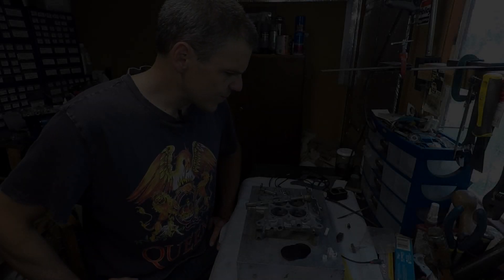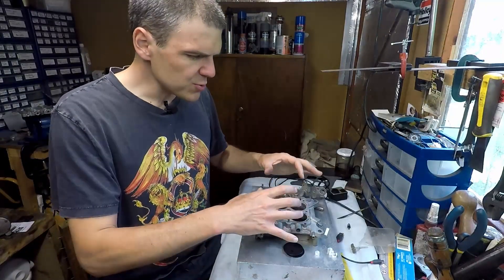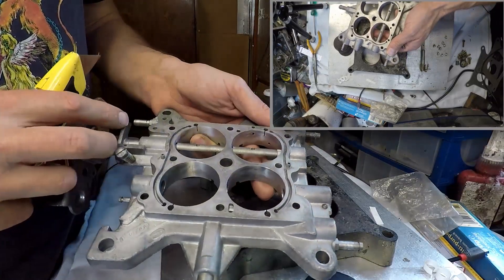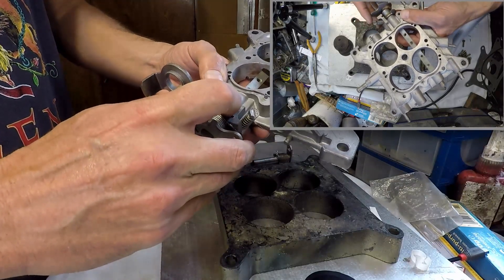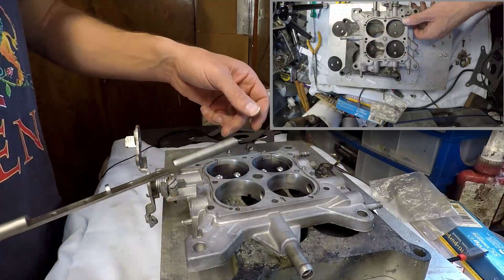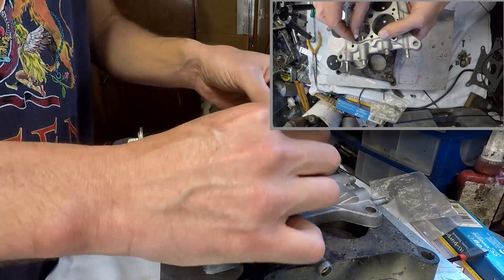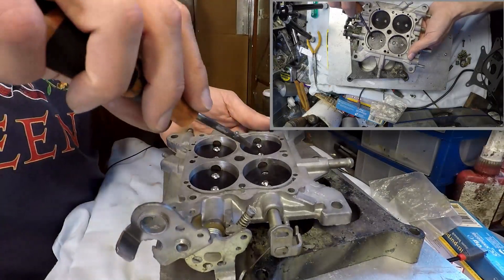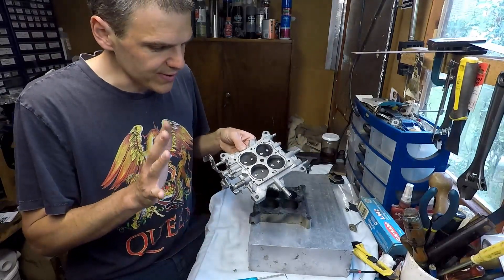Assembly process of a Holley 4150 Double Pumper baseplate with PTFE bushings.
This video details the assembly process of a Holley 4150 baseplate. I don;t remember if I had covered this assembly before, so I took my time explaining each component.

If you have any questions about this video or indeed any other carburation issue please post it and I will endeavor to respond as soon as I can.